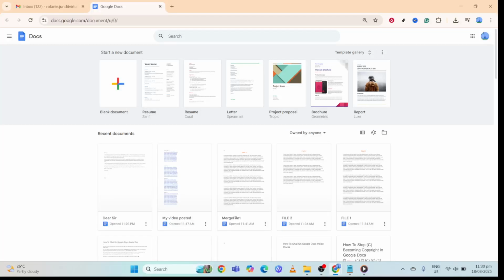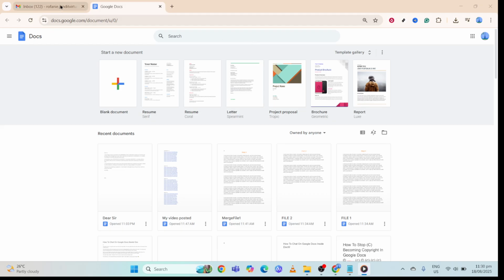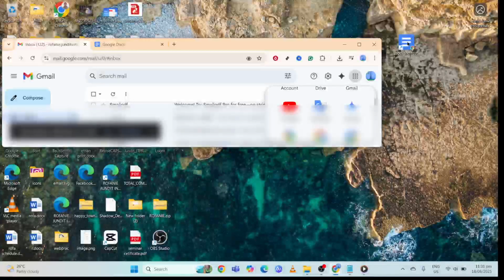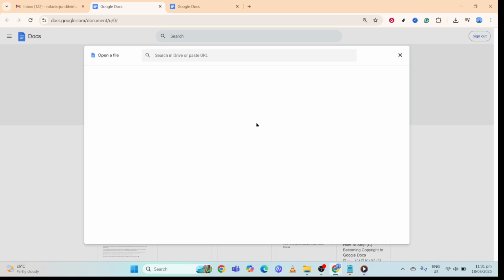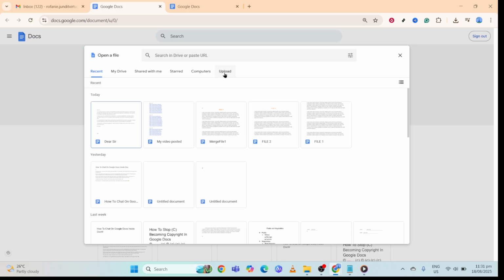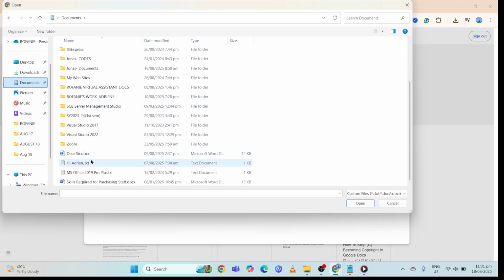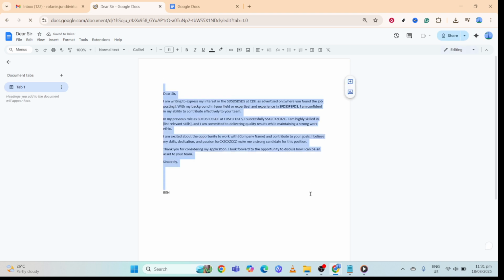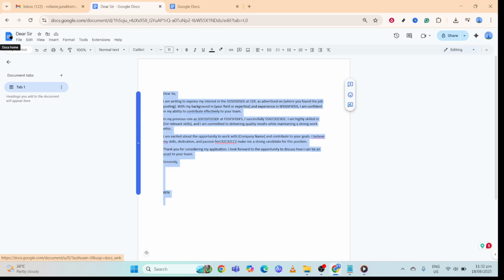How To Open A Microsoft Word Docx In Google Docs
Need to open a Word file without Microsoft Office? 📂 In this step-by-step tutorial, I’ll show you How To Open A Microsoft Word DOCX In Google Docs ✅.

Google Docs makes it easy to view, edit, and share Microsoft Word documents online without needing Word installed. This guide is perfect for students, professionals, and beginners who want a quick way to work with DOCX files using Google Docs.

📌 In this video, you’ll learn:

How to upload a Microsoft Word DOCX file to Google Docs

How to open and edit Word files directly in Google Docs

Tips for keeping formatting correct when converting Word to Docs

Best practices for sharing and collaborating on Word files in Google Docs

By the end of this tutorial, you’ll know exactly how to open and edit Word DOCX files in Google Docs with ease.